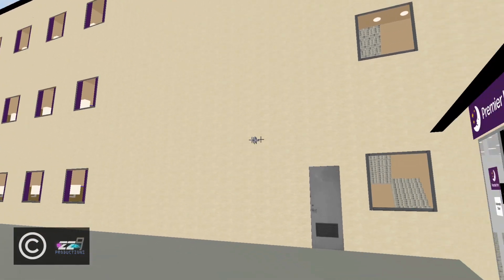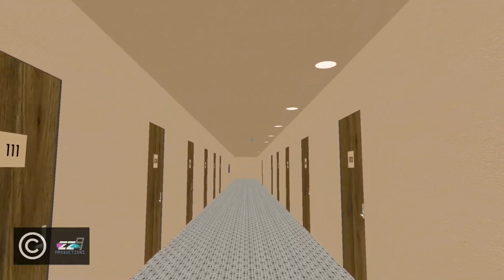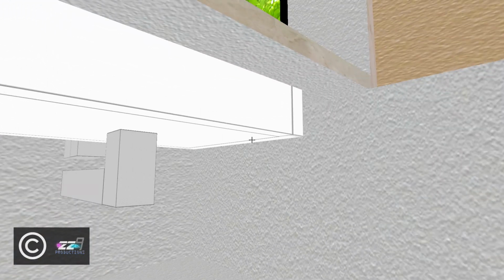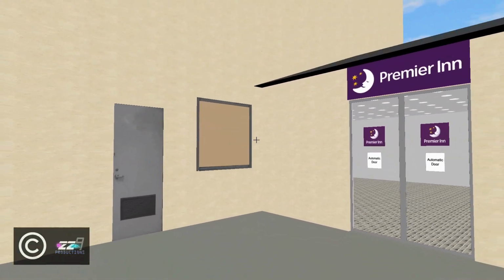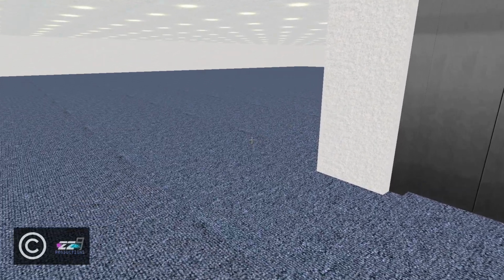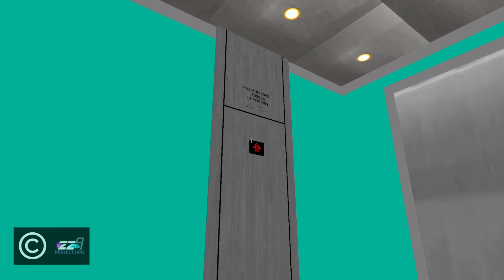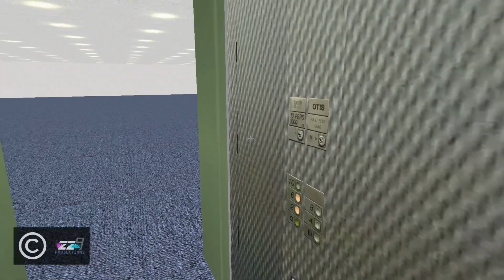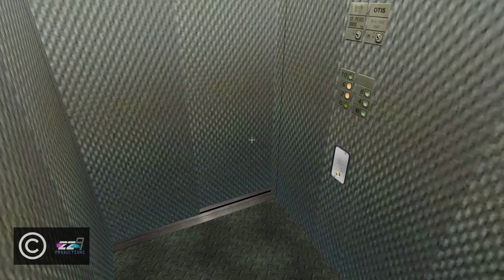Skyscraper: All of my handcoded buildings! New project announcement & thanks for 4 years on YouTube!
My channel has turned 4 years old today! Doesn't feel like 4 years ago I started it tbh, time just flies by. With that said, I'd like to thank everyone who has subscribed and watched throughout the 4 years so far, and hopefully there is many more years to come of the channel! The support helps keep it going! While you're watching this video, drop in the comments the title of your favourite video from me so far! If you can't remember the title, drop a brief description of what you remember from said video. Links get auto-filtered plus it's easier for me to get an idea of what the favourites are if it's titles or brief descriptions of videos rather than links. :)

With that said, this video is every hand-coded building I've ever made in Skyscrapersim so far! When I say hand-coded, I mean ones completely coded from Scratch with no use of any building creator or other tools besides the Design Guide HTML file and of course Notepad. There will be timestamps further down in the description if there's a specific one you wish to look at, however I'd recommend you specifically watch through both Forthside Footbridge versions because in there is a new project announcement!

Anyways, I'll talk about said new project here too because why not XD. The name given to it is The ZZ9 Realistic Lifts Showcase, and it is what it says on the tin! A showcase of various lifts made as realistic as possible! As I say in the video, one which has multiple forms is already in progress, and once all forms of that are complete you will see the first video on this project! Perhaps you think some of the lifts in this video are done nice and realistic? Well this new project will try and take it to a whole other level (pardon the lift pun!!), when lifts get made in this project they are the final versions of said lifts, if anything needs improved it will be updated rather than a new version made, to keep this project as good as it can be at all times!

Final note for this L A R G E description, I plan on keeping uploads at around one every two weeks going forward, I'd ideally like to go more frequent (like weekly), but the backlog just isn't large enough for that to be viable, I want to stretch the backlog out so that I don't need to worry about running out of videos, and so I don't burn out of having to constantly keep track of when next upload day is going to be. I'll pick a specific day of the week for this fortnightly schedule in due course, I just need to decide what one to make it XD if you have any preferences on what day of the week I should choose (weekdays only), let me know!

TIMESTAMPS
00:00 - Intro
00:09 - Premier Inn
08:08 - Forthside Footbridge (Both Forms)
17:01 - Lift Test Towers Building 1
21:29 - Lift Test Towers Building 2
27:30 - Lift Test Towers Building 3

SKYSCRAPERSIM FORUM (Go download the simulator, it's awesome and the possibilities with hand-coding are limitless!)

--- The building is NOT available for download and will not become available.
--- You might find one or two others with it, yes I gave it to them, the reasons for which will not be disclosed.
--- They will NOT provide you with the building either so don't try to ask them for it.

If you enjoyed the video then please consider tapping the like button!

No reuse of this video or any assets within is permitted unless authorised in writing by me. This includes the use of lift motor sounds in a simulated lift. You can always record your own.

KONE KSS and other lift fonts in older graphics (Prior to July/August 2021 reboot) by M72.

Channel logo generously made by Chay from mrmattandmrchay.